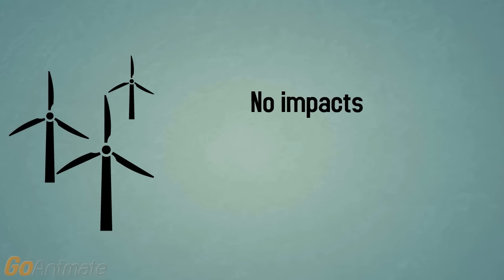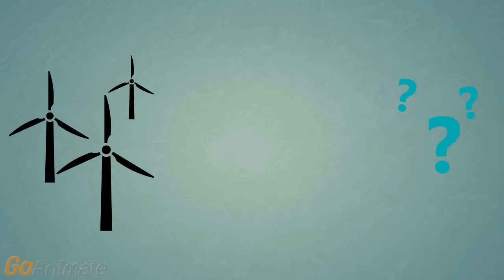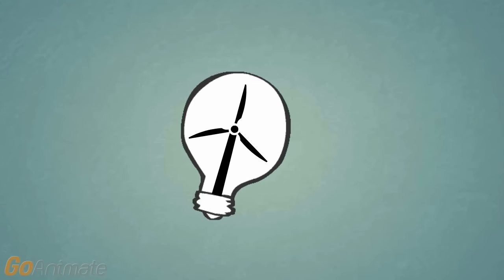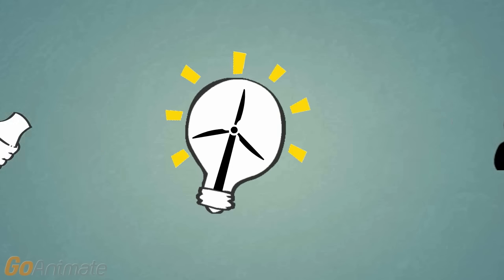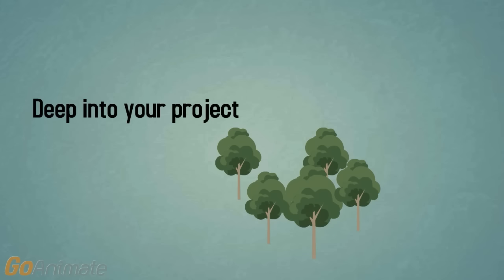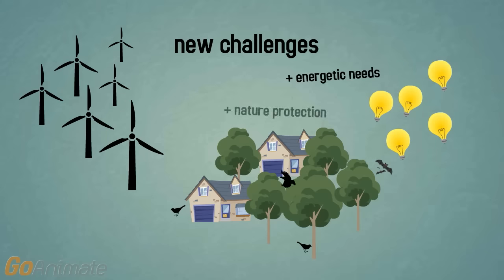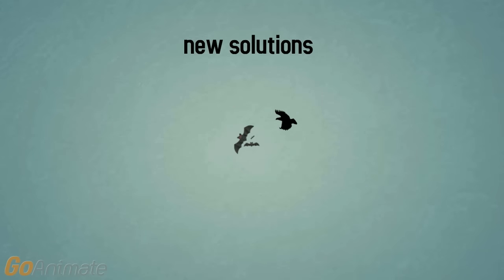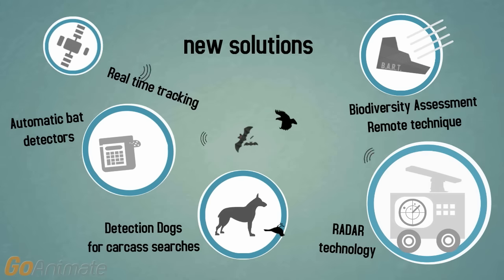No impacts - Wind Energy and Biodiversity services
See on this video how Bioinsight can help Wind Energy projects  reduce impacts on biodiversity.